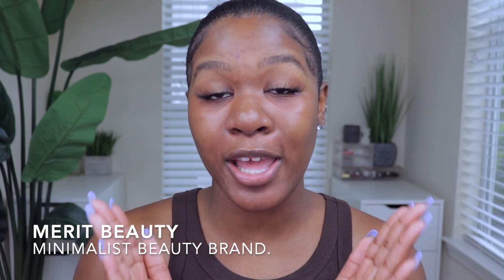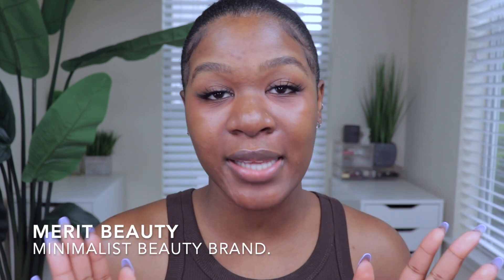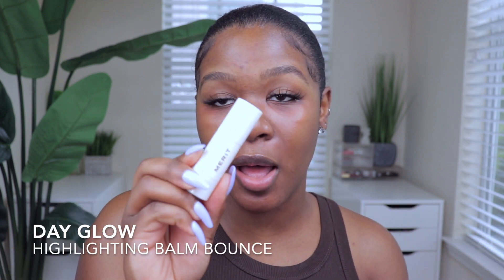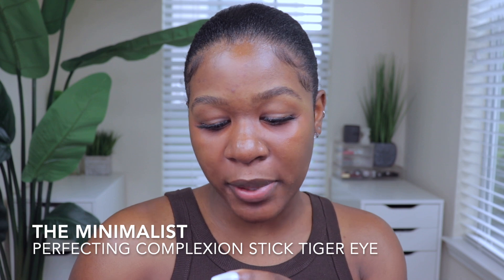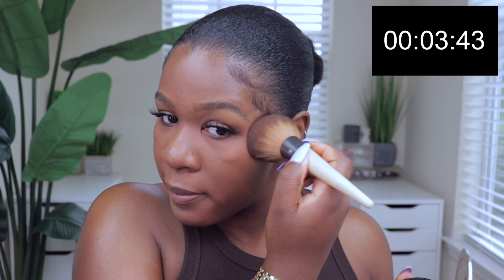MY MINIMALIST MAKEUP ROUTINE FT. MERIT BEAUTY l CLEAN BEAUTY AT SEPHORA!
Open..♡

   Business: @beautybychichi
   Personal: @beautypagebychichi

Hey loves! Today I am giving you all my Minimalistic Makeup Look ft. Merit Beauty. They are a clean makeup brand at Sephora & you all know how much I rave about them. Be sure to check them out and let me know your thoughts♡ @merit,

» Products Mentioned:

The Minimalist
PERFECTING COMPLEXION STICK TIGER EYE

Brush No.1
BLENDING BRUSH

Flush Balm
CHEEK COLOR RASPBERRY BERET

Day Glow
HIGHLIGHTING BALM BOUNCE

Brow 1980
VOLUMIZING POMADE BLACK BROWN

Clean Lash
LENGTHENING MASCARA

Shade Slick
TINTED LIP OIL SANGRIA